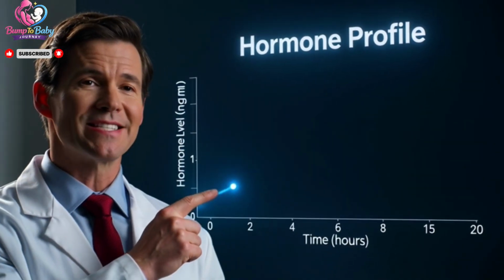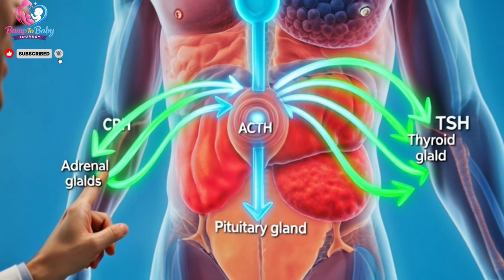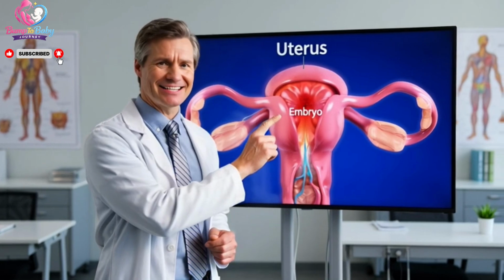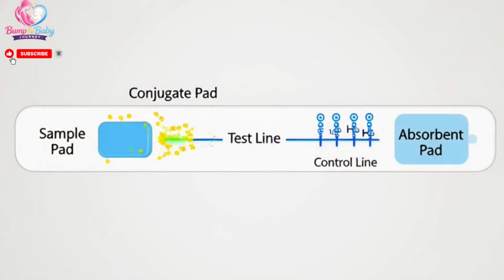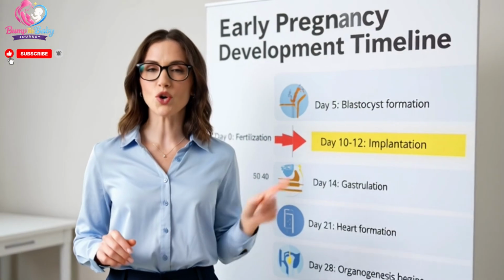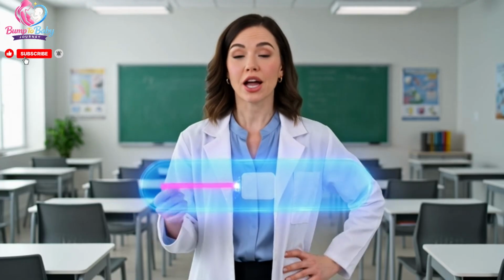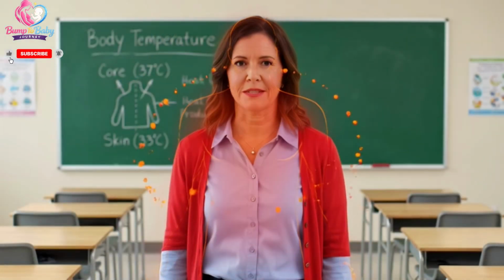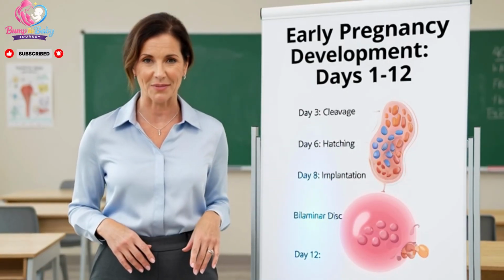Day 10–12 Pregnancy Symptoms | hCG Hormone Explained | First Positive Test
Day 10–12 pregnancy symptoms explained in simple way. In this video you will learn what is hCG hormone, why pregnancy test becomes positive, what changes happen inside the body, what food is best during early pregnancy, and what to avoid.

This educational pregnancy series explains day by day pregnancy development from day 1 to 270 days in realistic medical animation style. Perfect for women, couples, medical students, and anyone who wants to understand early pregnancy signs.

Topics covered:
Day 10 pregnancy symptoms
Day 11 pregnancy changes
Day 12 pregnancy hormone level
hCG hormone explained
Pregnancy test positive reason
Best food in early pregnancy
Things to avoid in pregnancy

pregnancy day 10
pregnancy day 11
pregnancy day 12
hcg hormone pregnancy
why pregnancy test positive
early pregnancy symptoms
10 days pregnant symptoms
pregnancy hormone levels
pregnancy education video
day by day pregnancy
pregnancy animation
pregnancy care tips
best food in pregnancy
first pregnancy signs
pregnancy test positive early